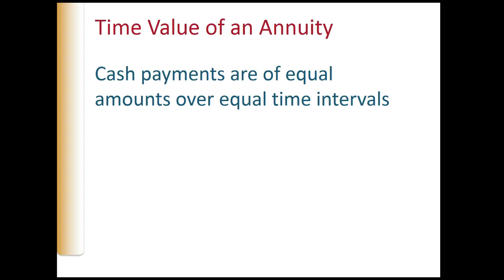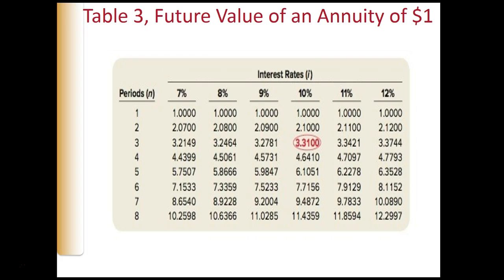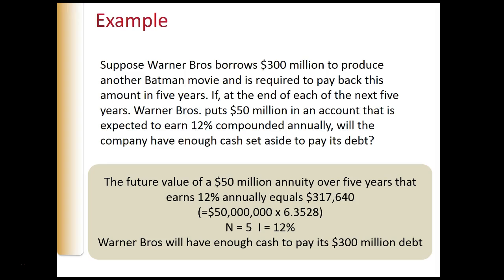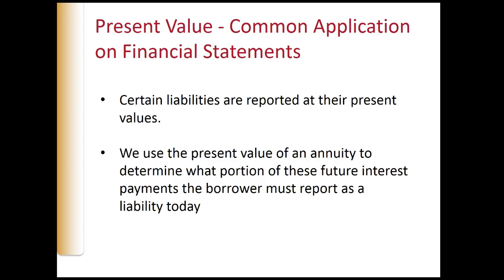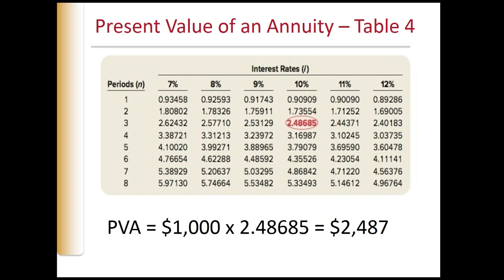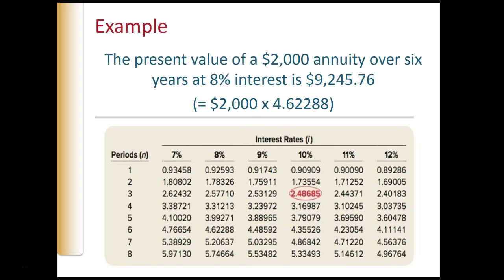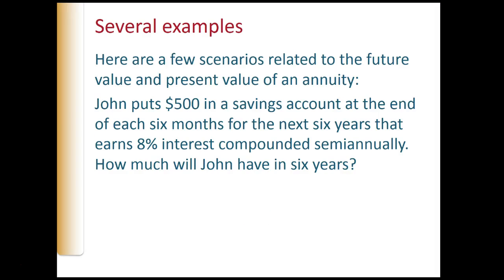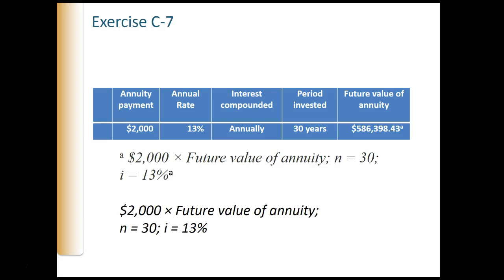Appendix C Lecture - Part 2